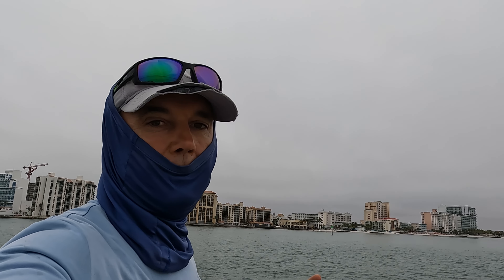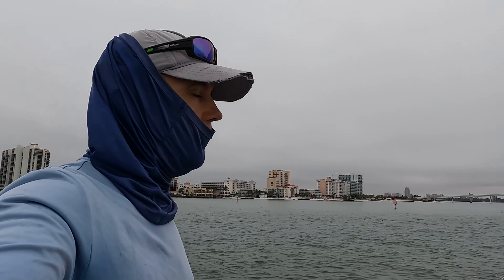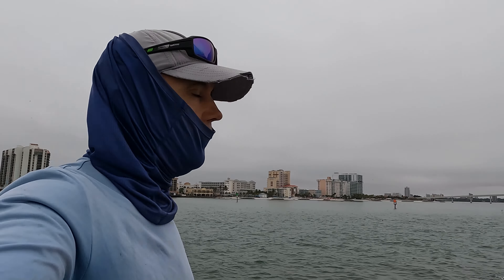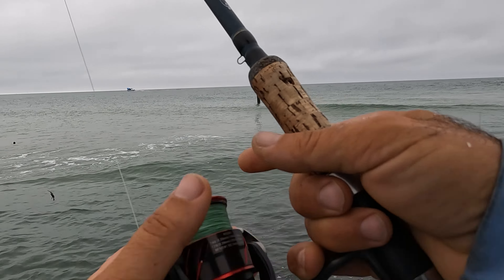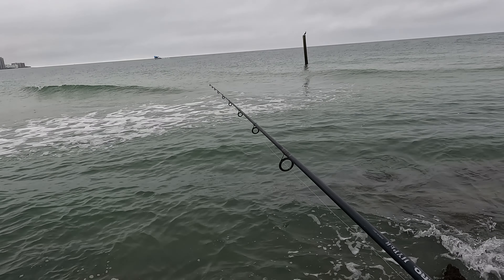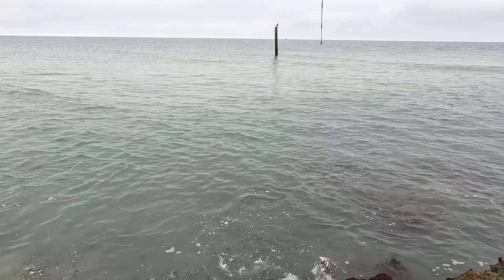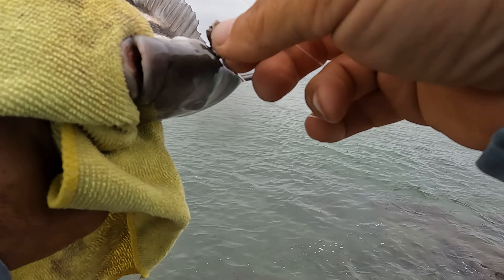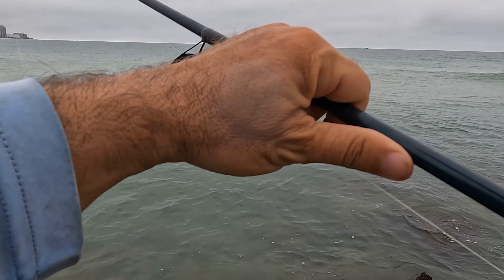GIANT SHEEPSHEAD FISHING on The JETTY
Hook Remover
Foldable fishing net
My new pompano reel Shimano stradic
 grouper reel Shimano Saragosa 10000
Penn Fierce 5000 for Snook fishing
Daiwa Ballistic 3000 for pompano jiging
Daiwa Bg 3000 for snapper fishing or lures
Daiwa fuego 3000 for pompano fishing.
Shimano Sahara 2500 for pompano fishing.
Shimano Sahara 3000 for lures or live bait

Filming equipment
Sonny zv1 is my primary camera
Sonny zv1 Microphone
GoPro 10 black
GoPro hero 4 silver for underwater footage
GoPro Microphone.
Multi-color Pompano jigs.
65 lb Powerpro for cobia and grouper fishing
10 lb power pro for jigging or lures
Yo-Zuri HD Fluorocarbon Leader 20Lb
Seaguar Blue Label 100% Fluorocarbon Leader 25Lb